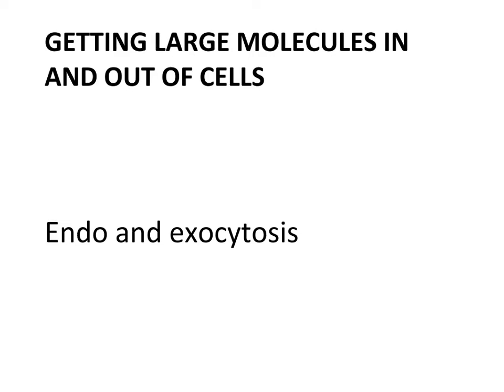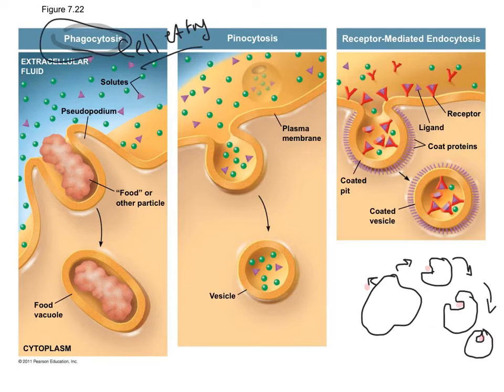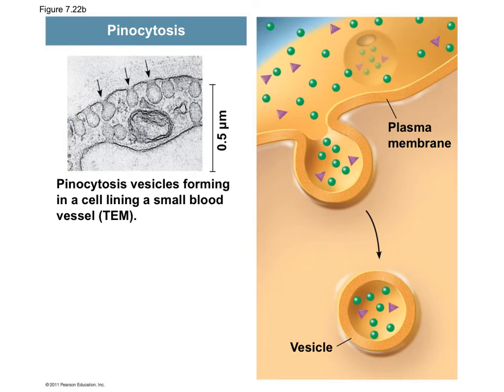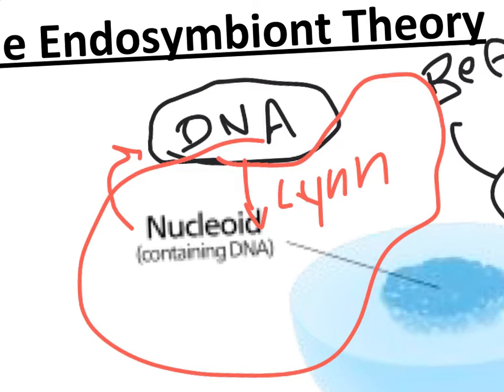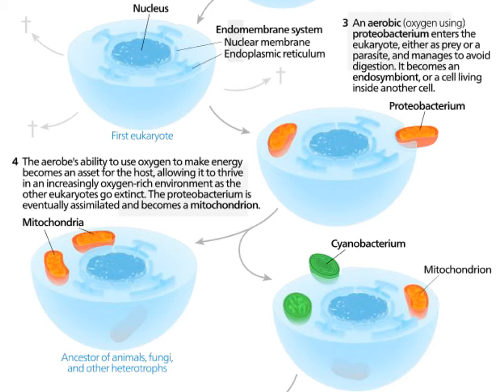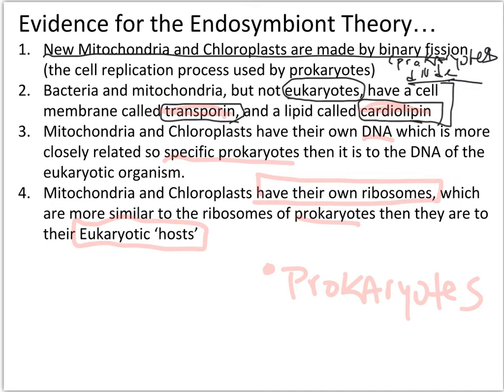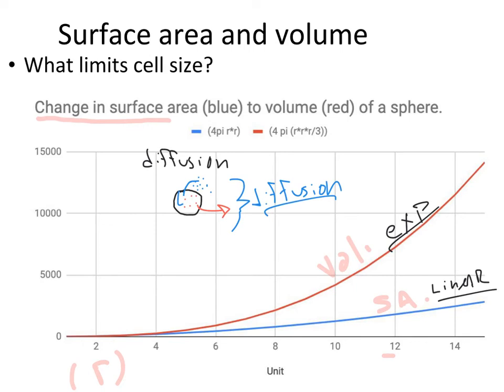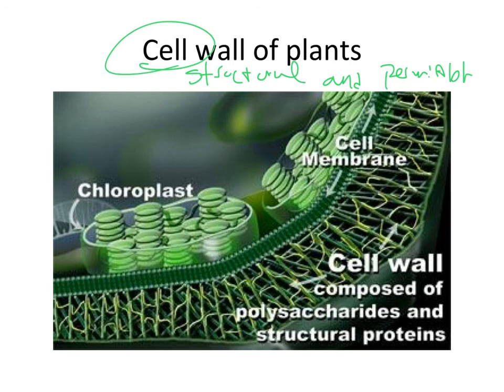Cells endo-exo cytosine, endosymbioent, cell size.